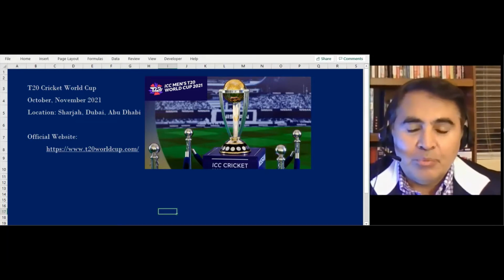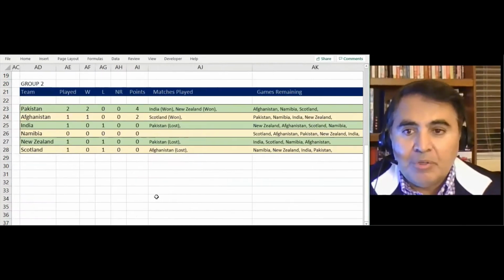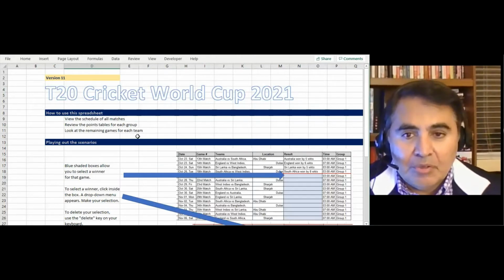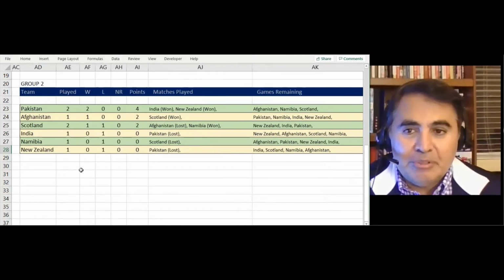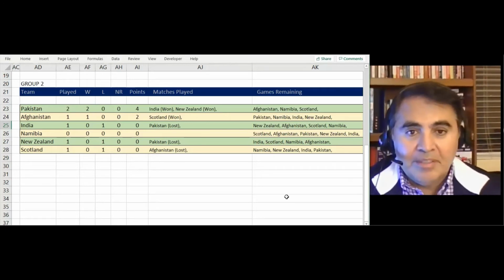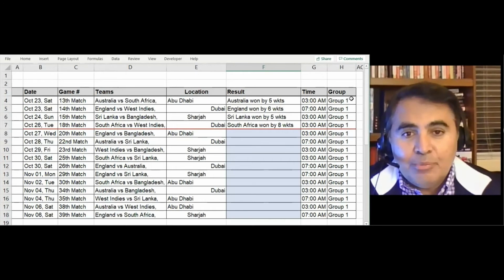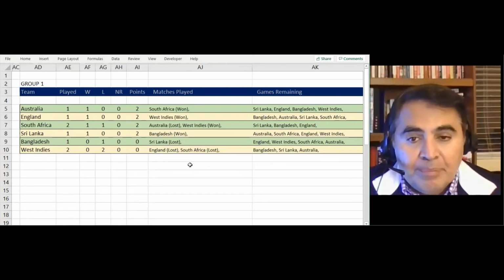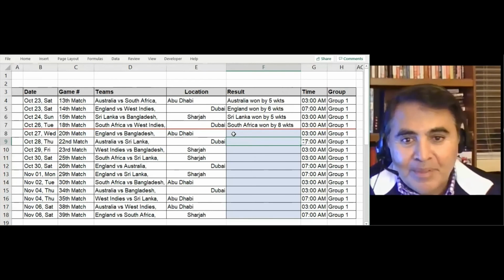Cricket World Cup 2021: Detailed Analysis and Points Table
Cricket is a very fascinating game that is loved by millions. Now that the world cup is finally underway, all fans are busy in supporting their teams, and in figuring out the scenarios under which their teams can qualify for the semifinals. This video, and the download below, will help you with your analysis.

Return every day for fun-filled updates, statistics and latest scores.